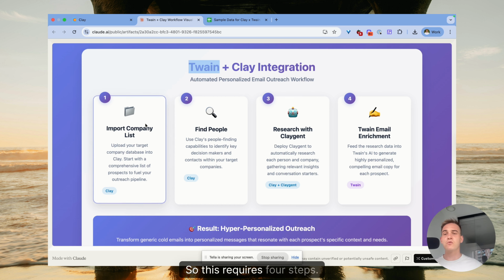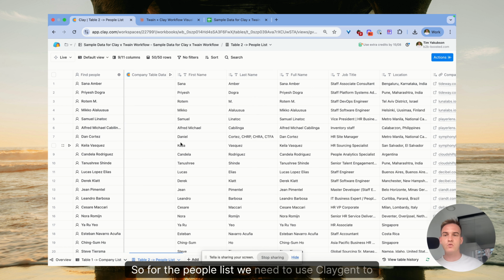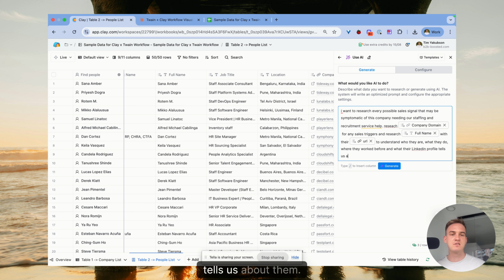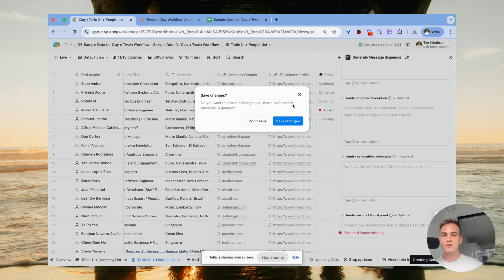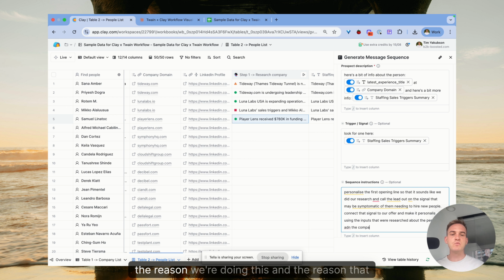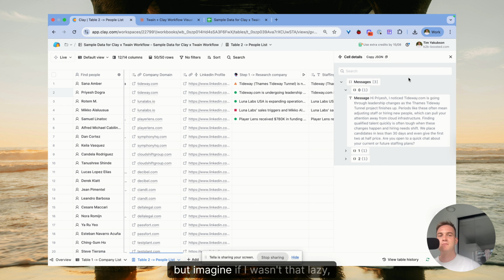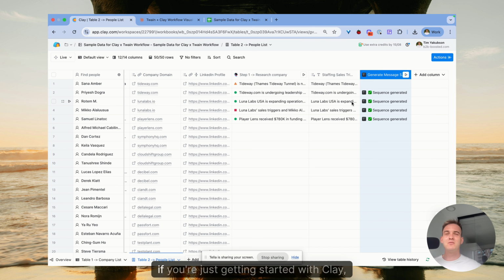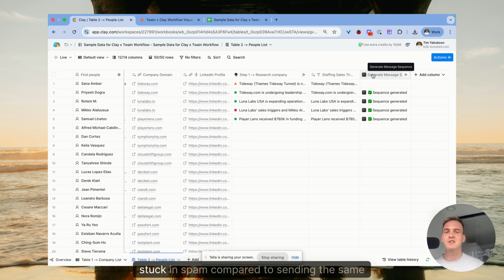Personalise every cold email inside Clay (Twain x Clay)